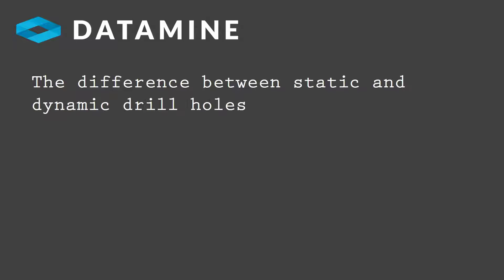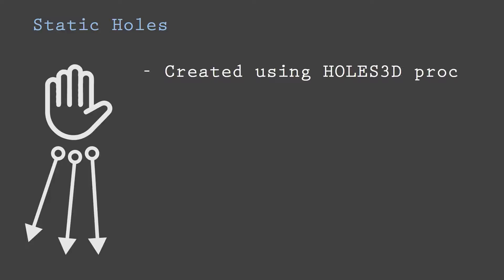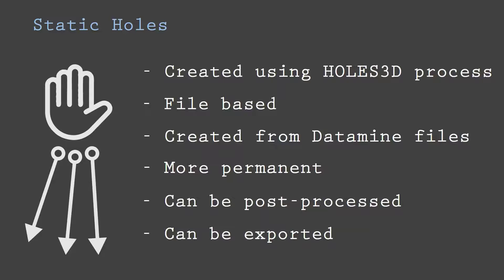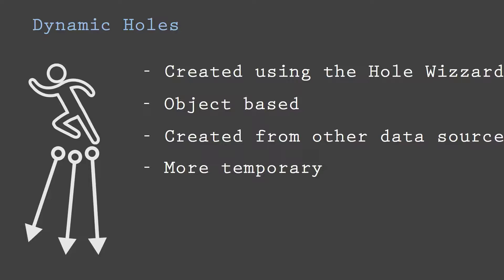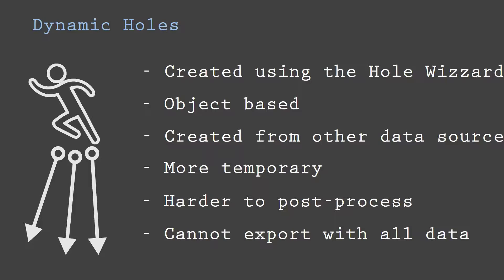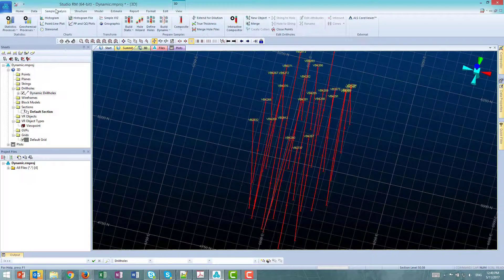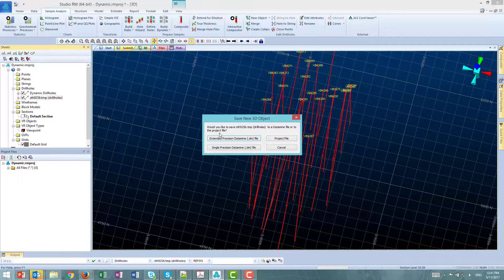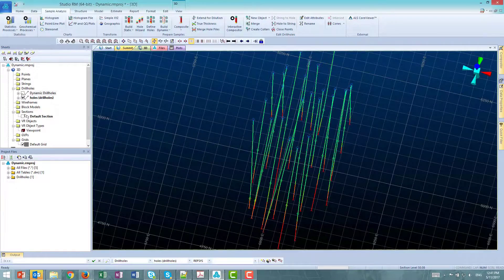Studio RM: Converting Dynamic Holes To Static Holes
Studio RM:  Converting dynamic drill holes to static drill holes.

To find out more about Studio RM, please visit our or contact your local Datamine office

Comments welcome!